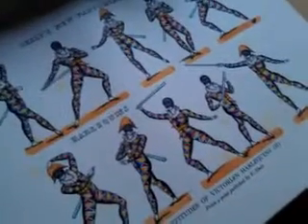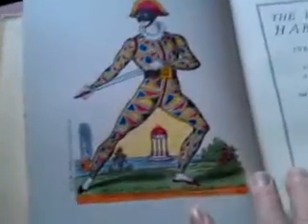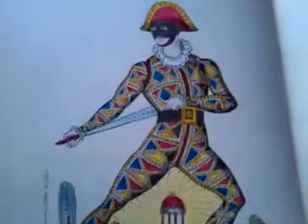SUPERB LIMITED EDITION 1926 THEATRE BOOK on HARLEQUIN with HAND COLOURED PLATES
Currently for sale on eBay. Please visit: